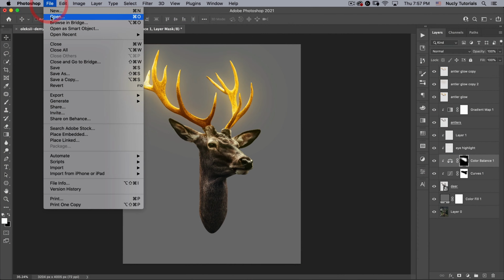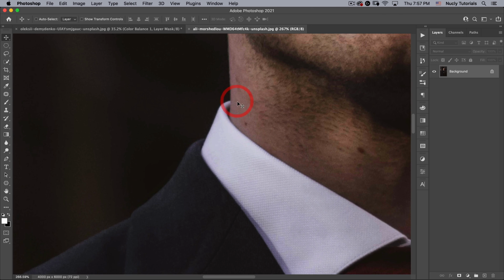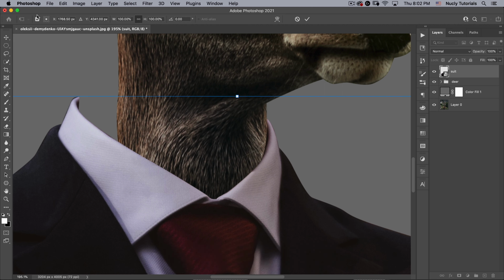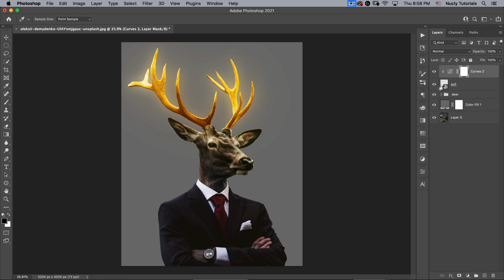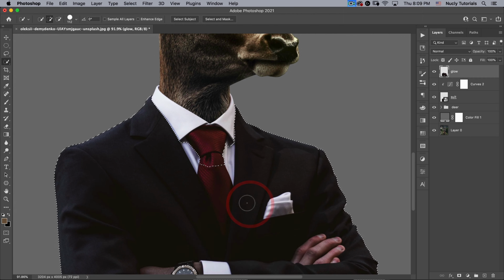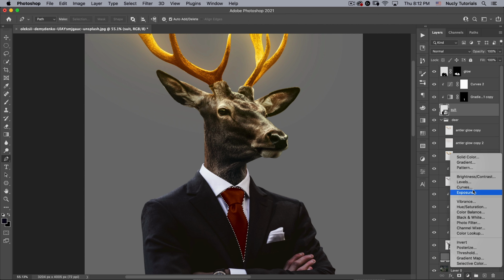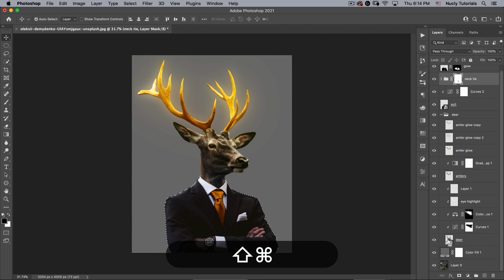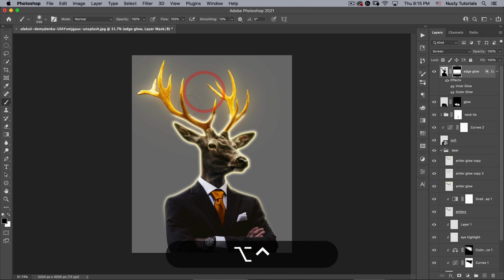Bài 6 : Hòa Trộn 2 Ảnh